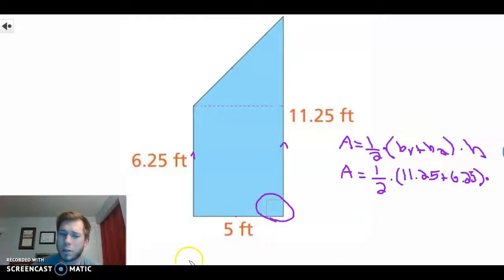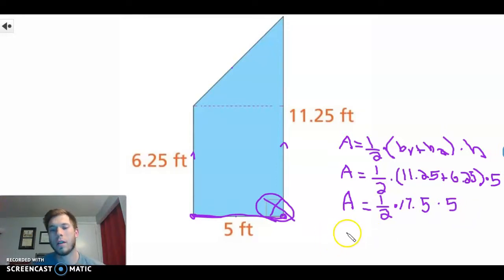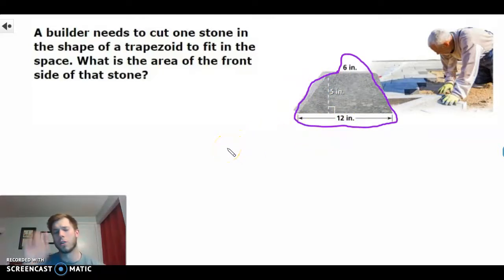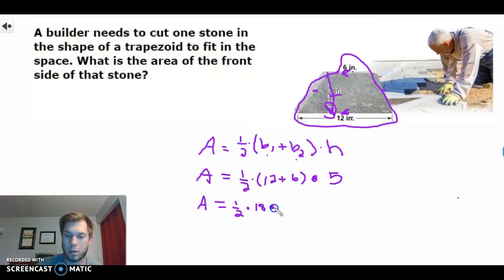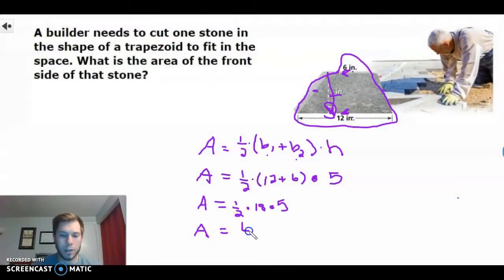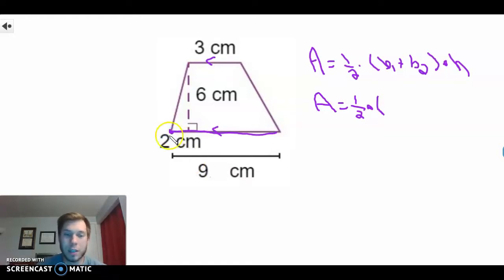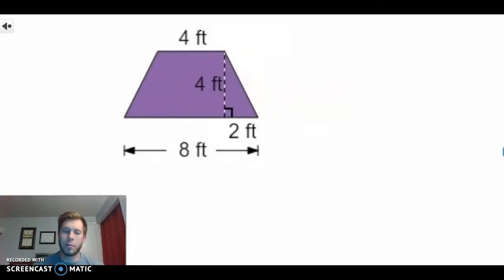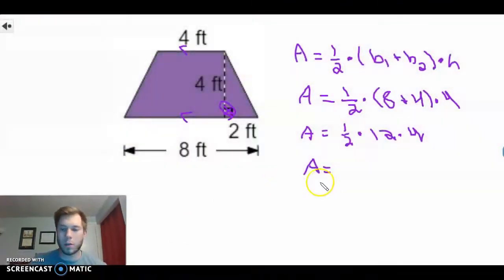7-3 Area of Trapezoids Part 2